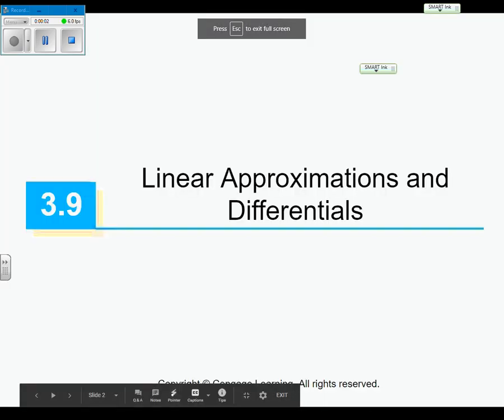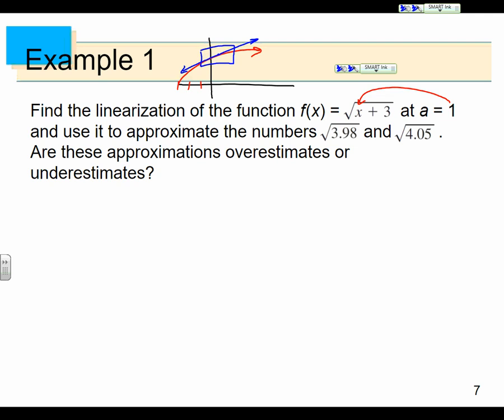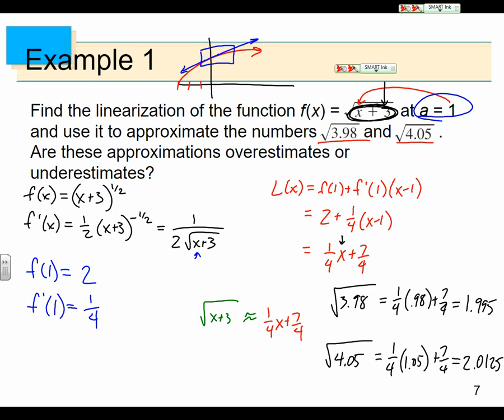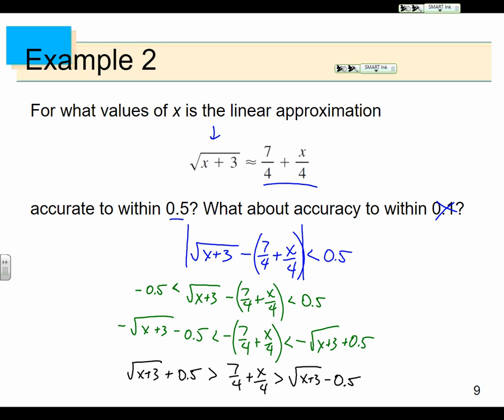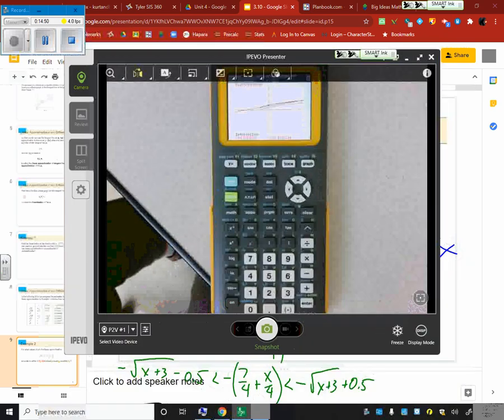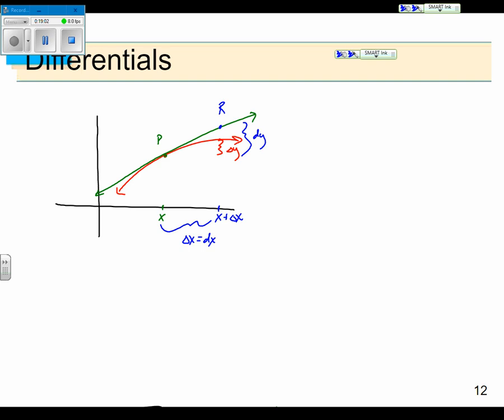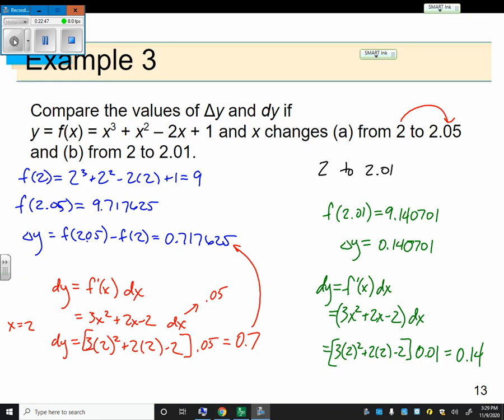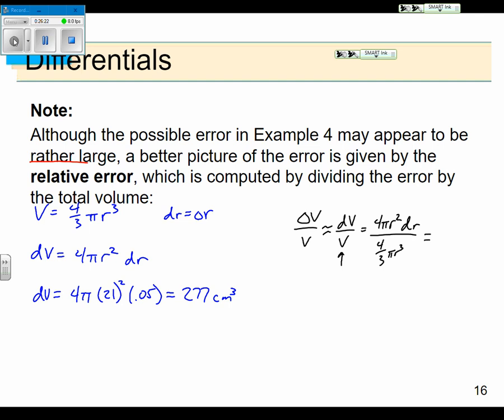Linear Approximations and Differentials